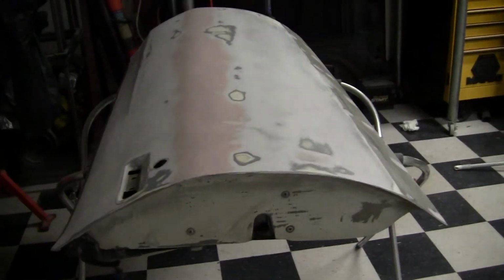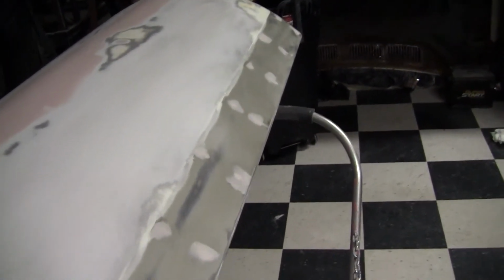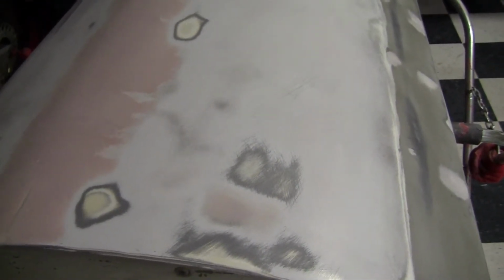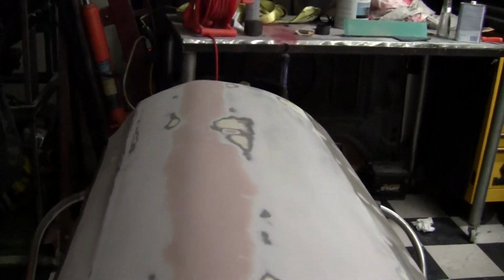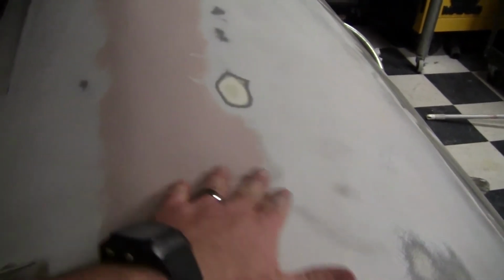Body work on 1973 chevelle, removed right door and inspecting filler work Door part 1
I managed to get the door off without killing myself.  I've cut off the metal trim clip studs on the bottom of the door, filled in all trim holes, and applied a layer of filler across the center of the door's belt line to smooth that area out.